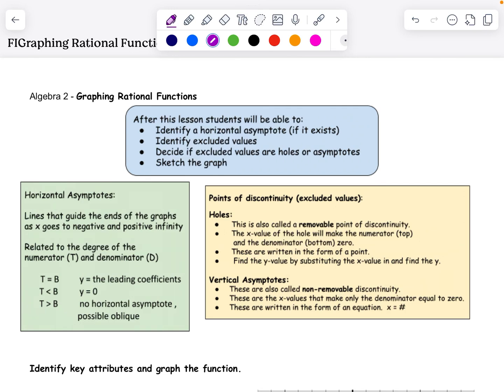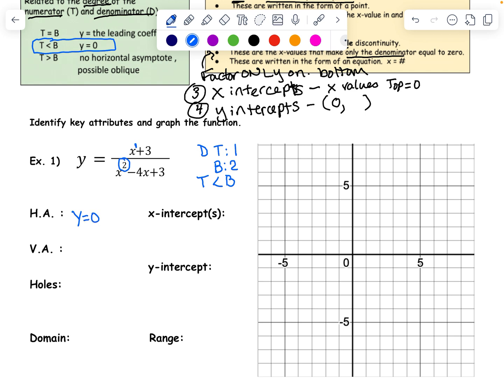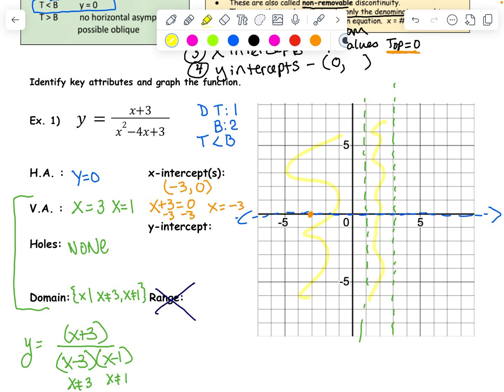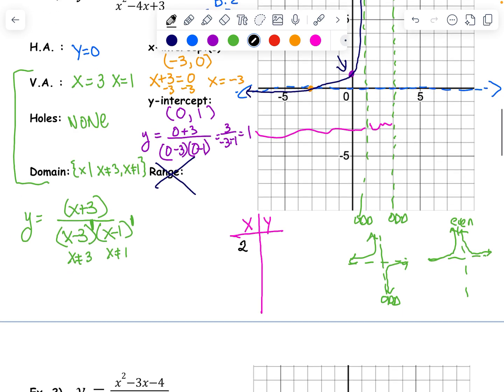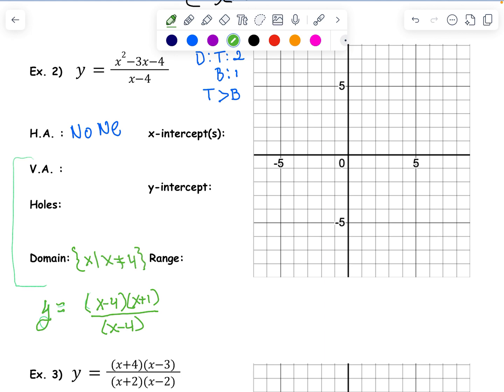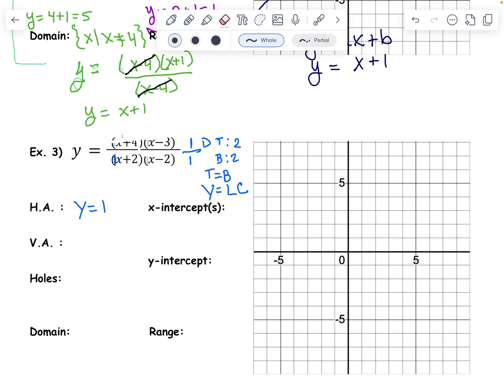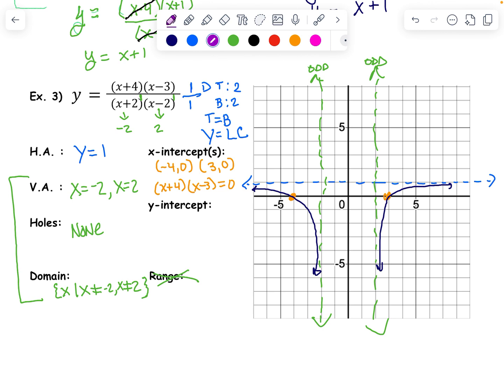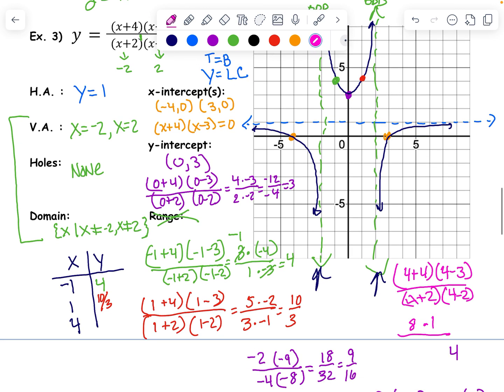Algebra2-Graphing Rational Functions 2